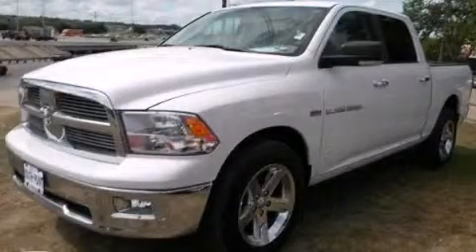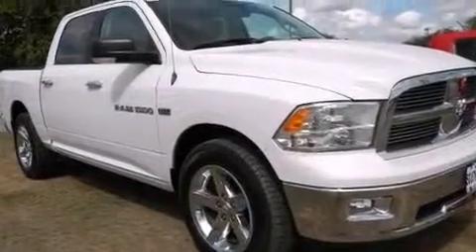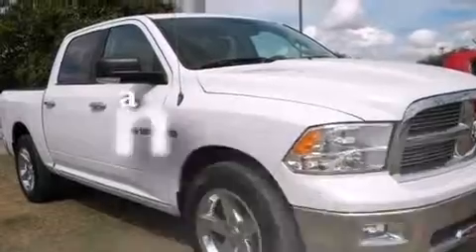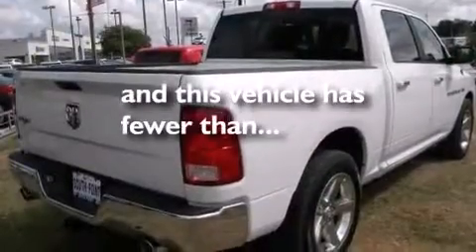2012 Ram 1500 Austin TX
We've been honored to serve the Austin TX area , we promise that your experience at our dealership will exceed your expectations ! Year : 2012 Make : Ram Model : 1500 Engine : 5.7L V8 Hemi Multi-Displacement VVT Engine Trans . : Automatic Exterior : - Miles : 13,562 Interior : - South Point Kia 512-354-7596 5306 South I H 35 Austin , TX 78745 Used 2012 Ram 1500 Austin TX